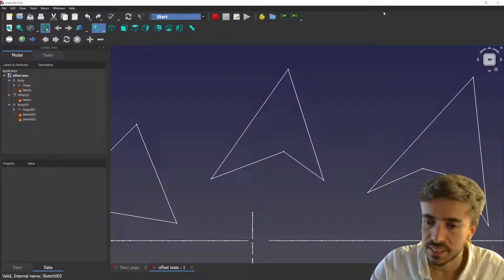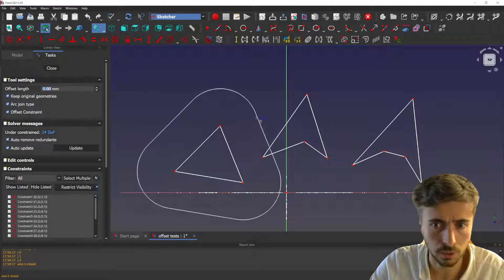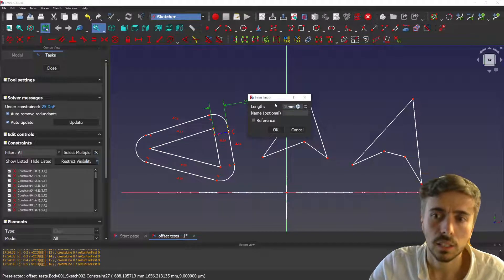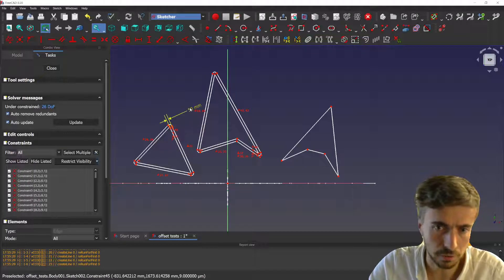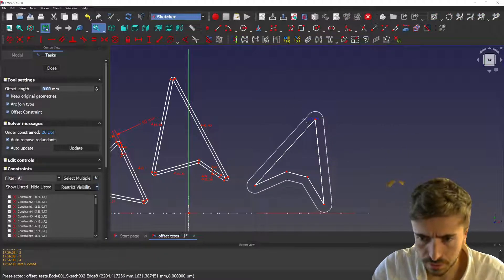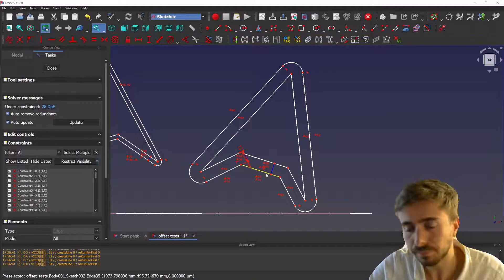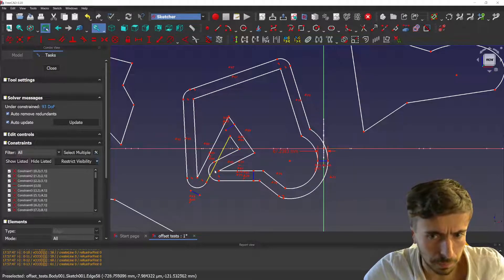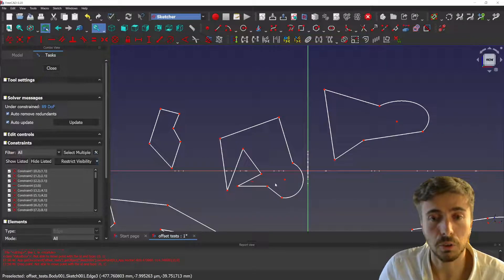FreeCad Offset Sketcher - Parametric improvement